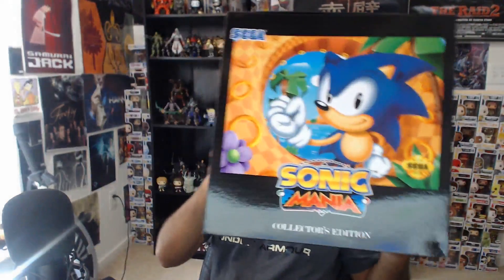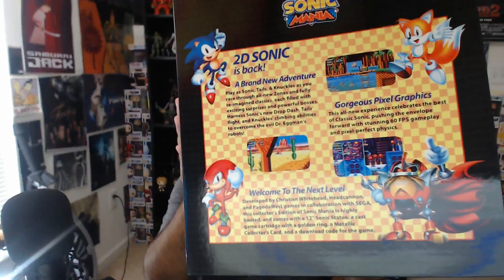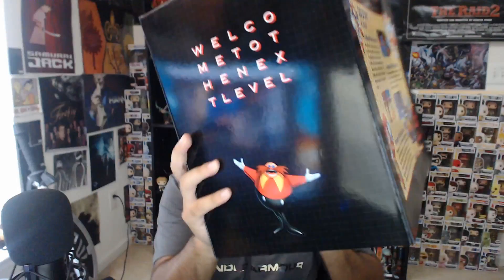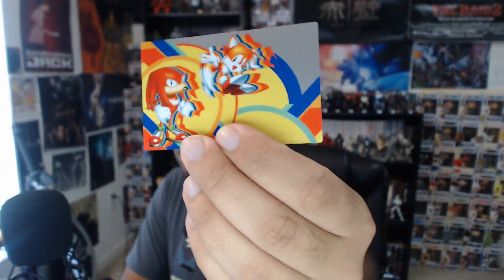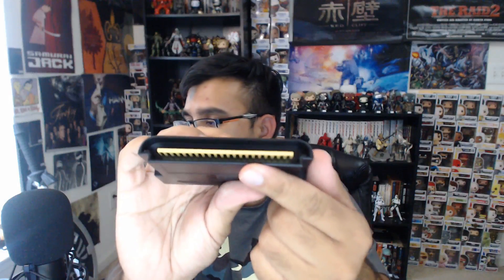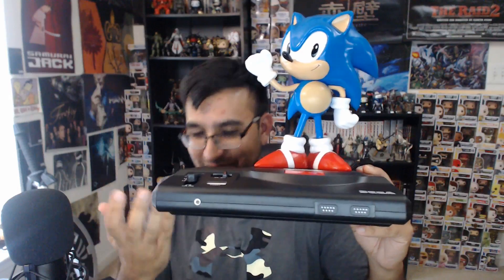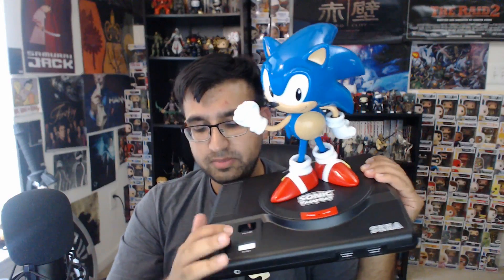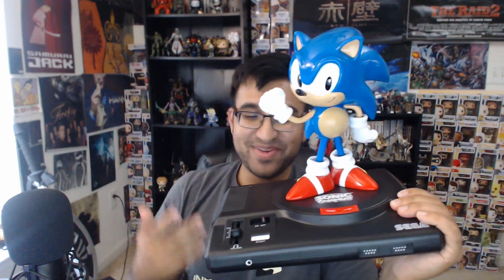Sonic Mania Collector's Edition Unboxing/Review!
I attempt to do an unboxing and review of this amazing collectors edition.